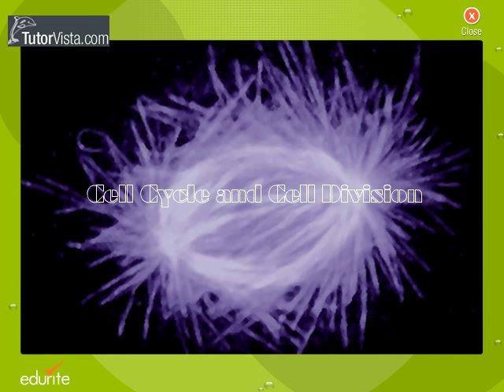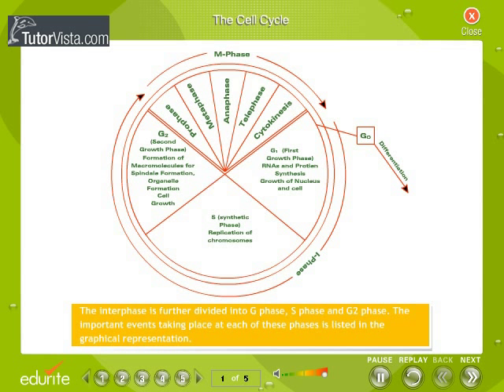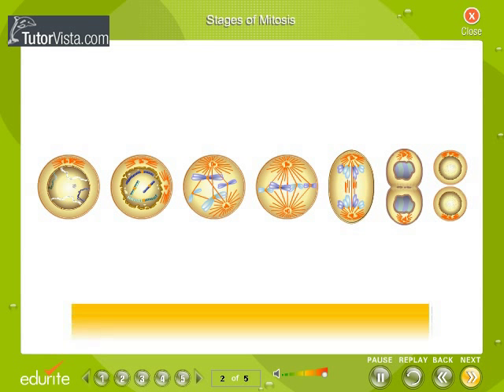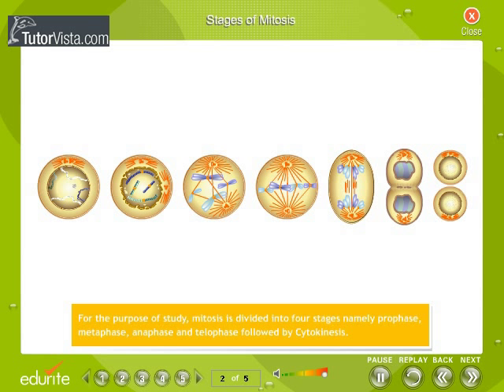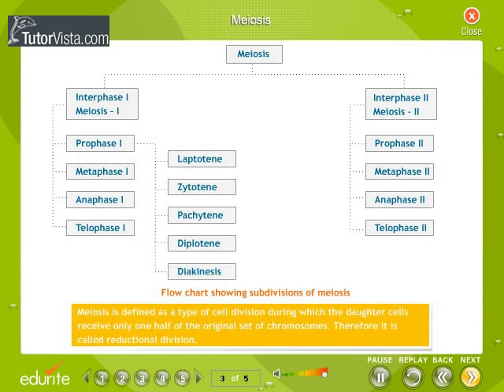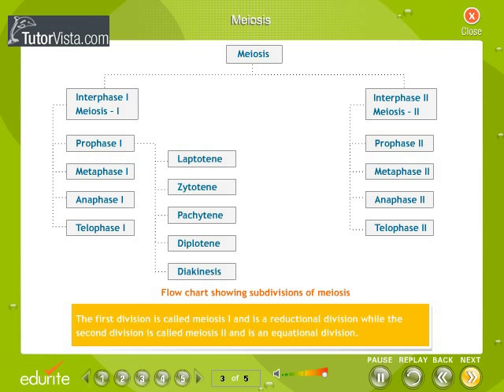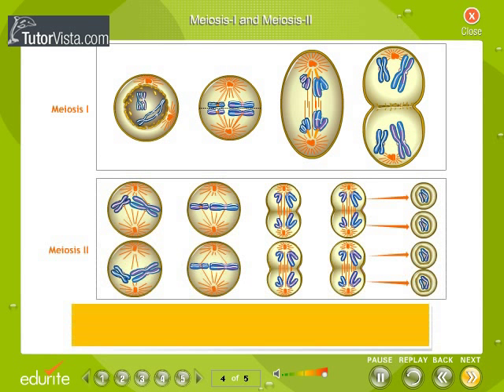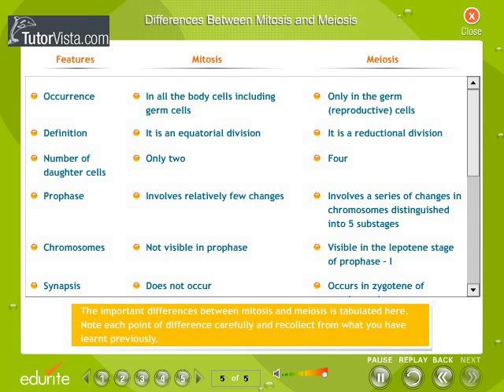Cell Cycle and Cell Division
The cell cycle, or cell-division cycle, is the series of events that takes place in a cell leading to its division and duplication (replication). In cells without a nucleus (prokaryotic), the cell cycle occurs via a process termed binary fission. In cells with a nucleus (eukaryotes), the cell cycle can be divided in two brief periods: interphase—during which the cell grows, accumulating nutrients needed for mitosis and duplicating its DNA—and the mitosis (M) phase, during which the cell splits itself into two distinct cells, often called "daughter cells". The cell-division cycle is a vital process by which a single-celled fertilized egg develops into a mature organism, as well as the process by which hair, skin, blood cells, and some internal organs are renewed.